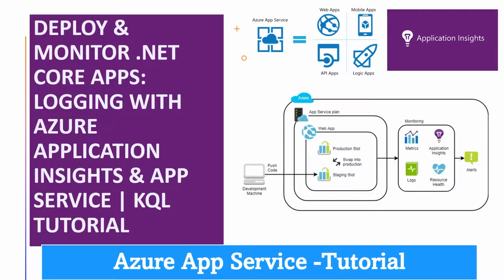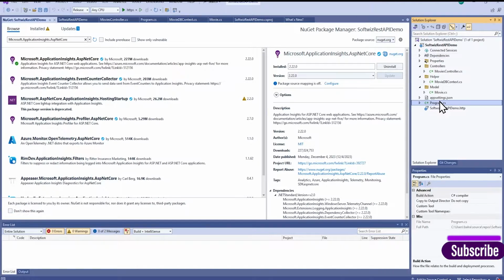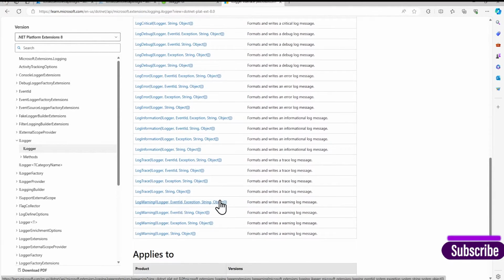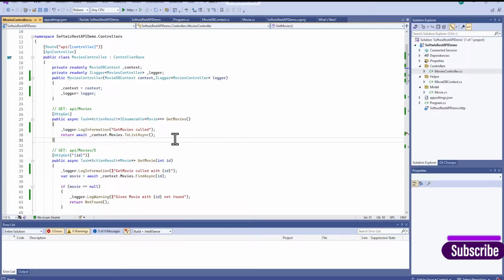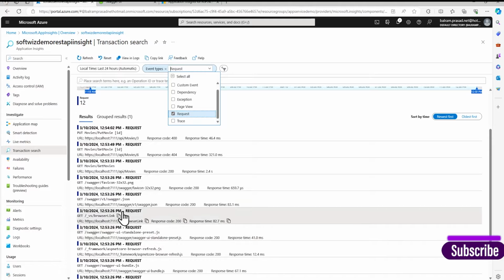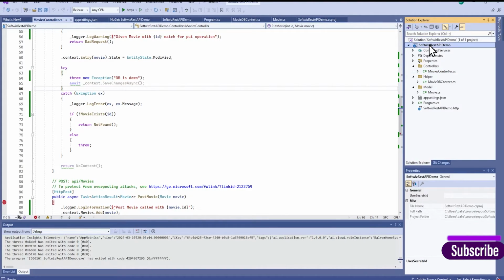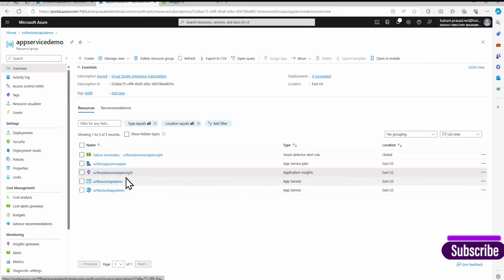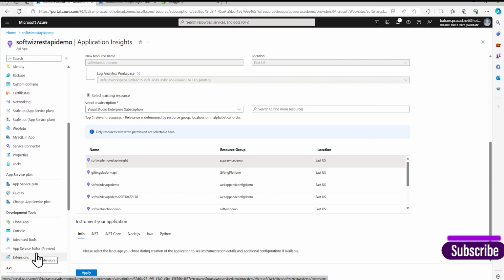Deploy & Monitor .NET Core Apps Logging with Azure Application Insights & App Service KQL Tutorial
Optimize Your .NET Apps with Azure Application Insights | Full Tutorial

Dive deep into enhancing your .NET applications with Azure Application Insights in this comprehensive tutorial. Learn how to integrate powerful monitoring and debugging capabilities into your apps, ensuring high performance and reliability. Whether you're troubleshooting in development or maintaining live applications, Azure Application Insights provides the insights you need.

What You'll Learn:

Azure Application Insights Explained: Discover what Azure Application Insights is and how it transforms the way you monitor your .NET applications.
Benefits and Uses: Uncover the numerous benefits and practical uses of Application Insights, from performance tracking to detecting anomalies.
Developer's Toolkit: See firsthand how Application Insights serves as an essential tool for developers, aiding in both monitoring and debugging efforts.
Step-by-Step Integration Guide: From adding the Application Insights package via NuGet to deploying your instrumented app to Azure App Service, we cover it all.
Real-Time Monitoring: Test your application using Swagger and Visual Studio, then see how logs appear in Application Insights.
KQL Queries: Learn to run sample KQL (Kusto Query Language) queries to analyze and visualize your app data like never before.
Timeline for Quick Navigation:

00:00 - Introduction
00:47 - What is Azure Application Insights?
01:15 - Benefits and Usages of Application Insight
01:55 - How It Helps Developers
02:15 - Agenda of Demo
03:15 - Adding Application Insight Package to .Net Application from Nuget
05:00 - Creating Application Insight Resource in Azure Portal
07:00 - Instrumenting Controller with ILogger
10:30 - Testing with Swagger and Visual Studio
11:50 - Viewing Logs in Application Insight
17:00 - Deploying to Azure App Service from Visual Studio
18:00 - Testing Live on Azure App Service with Swagger
20:50 - Running Sample KQL Queries

Azure Application Insights offers a scalable, flexible platform that adapts to your application monitoring needs. This tutorial is designed to get you up and running, showcasing how to leverage Application Insights for comprehensive insights into your .NET applications’ performance and usage.

Join the Community:

Got questions or insights to share? We love to hear about your experiences and are here to answer any questions.